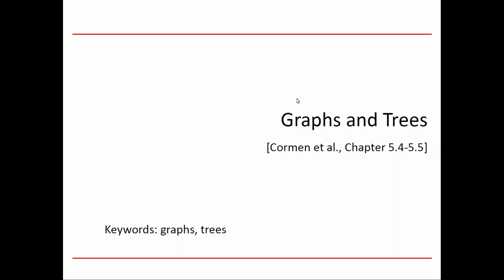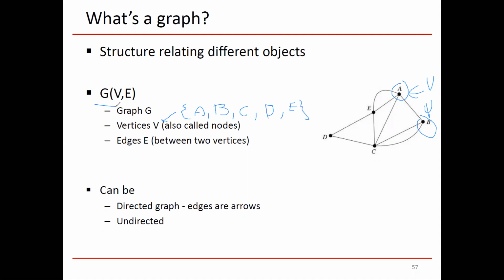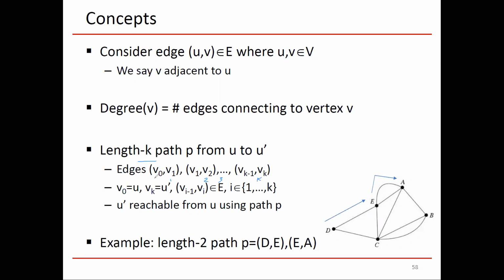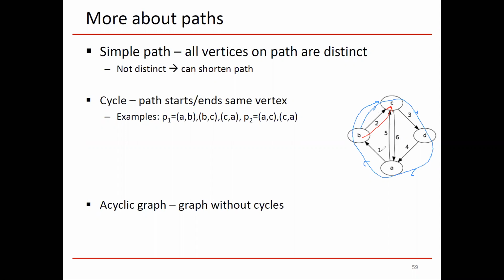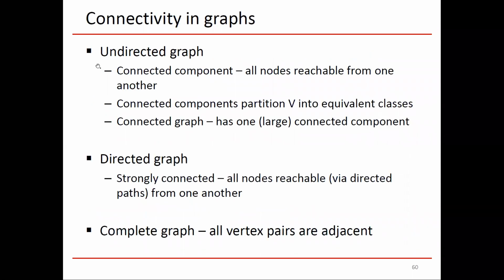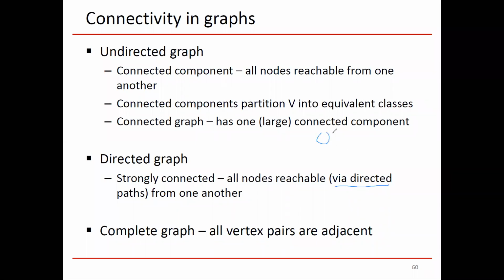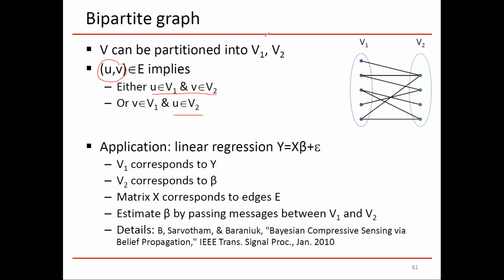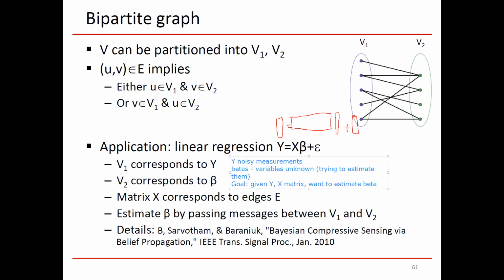Graphs (ECE 592 Module 17)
This module covers graph data structures.